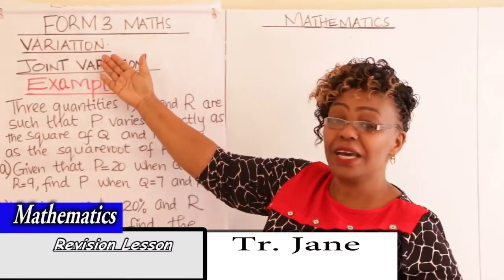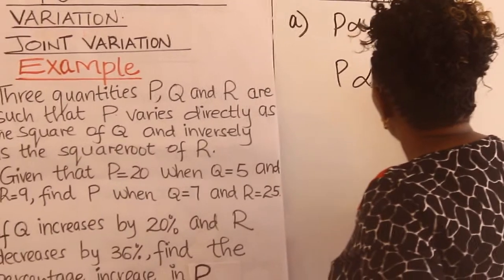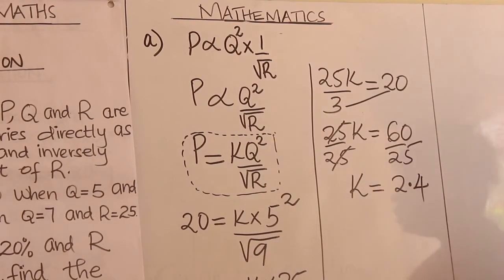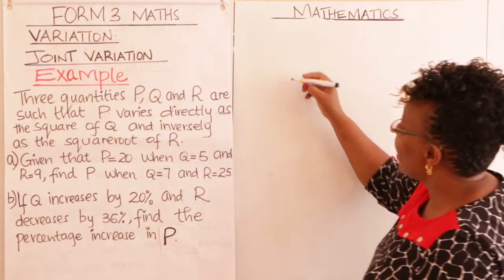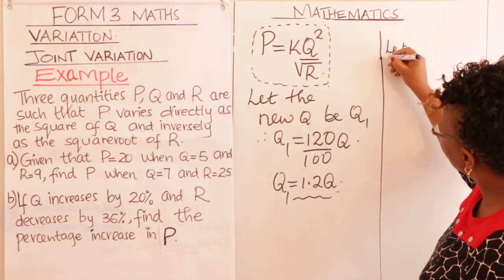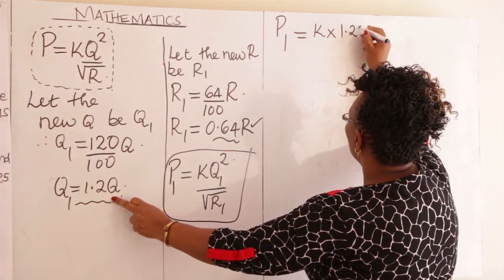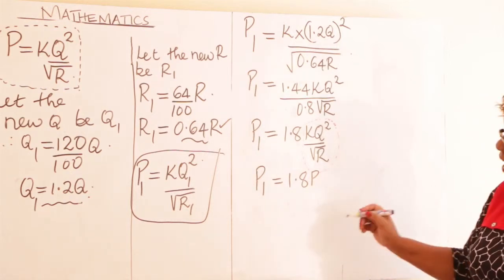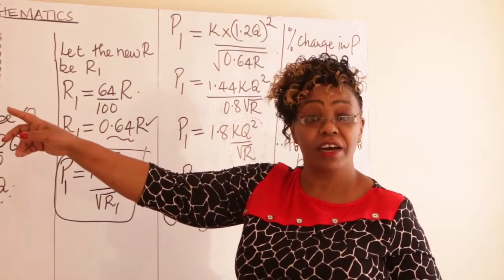FORM 3 MATHS VARIATION Tr JANE